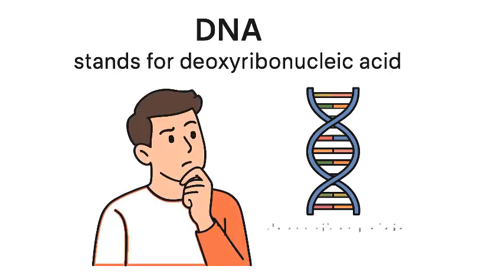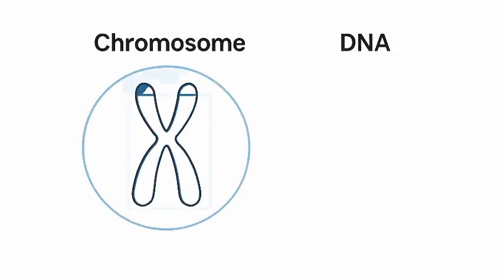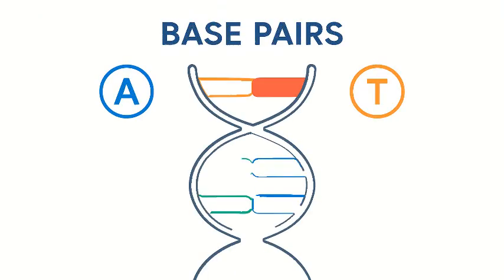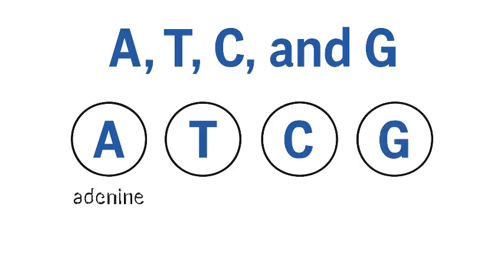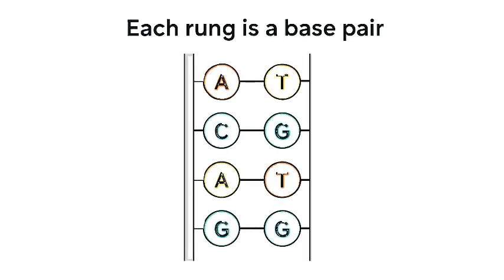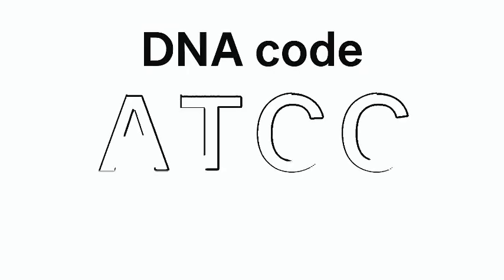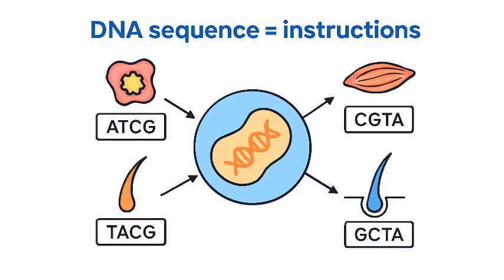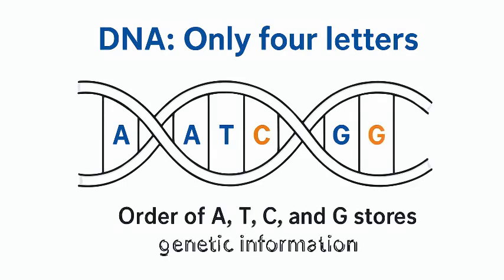DNA Structure Explained: The Double Helix for Beginners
Understand DNA structure from the ground up. Learn about the double helix, base pairs, and how genetic information is stored.